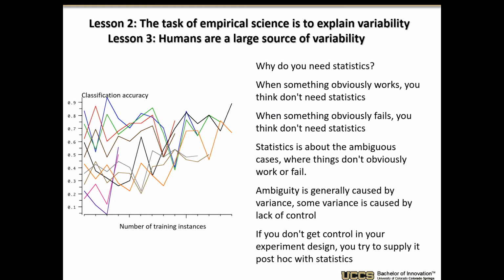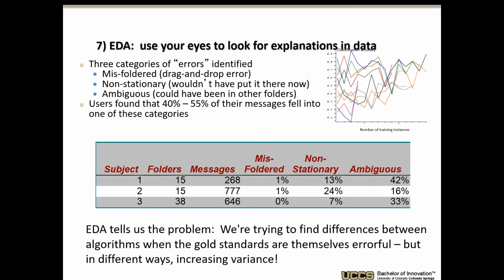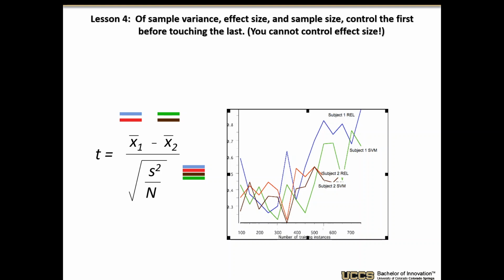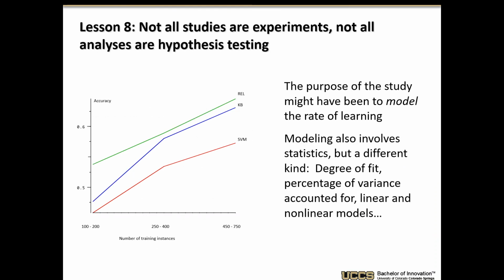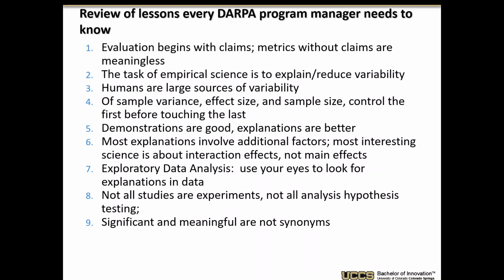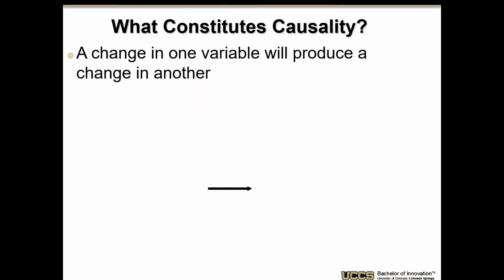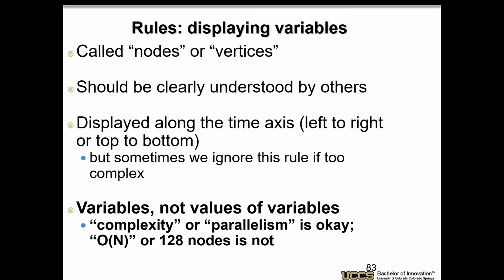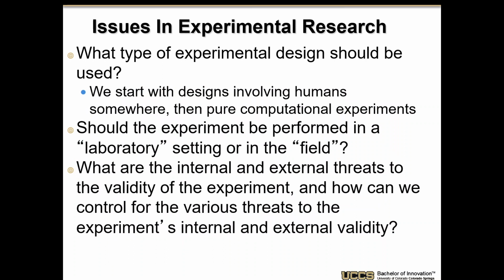Experimental /Program Evaluation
Part 2 of Experimental /Program  Evaluation